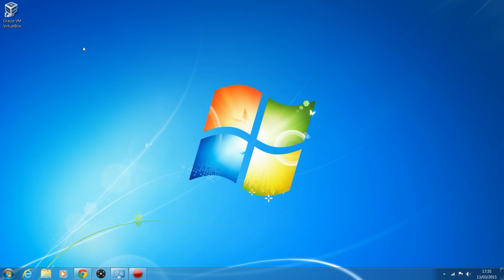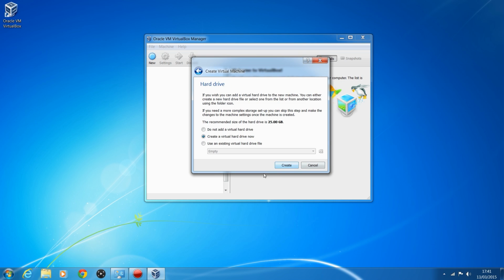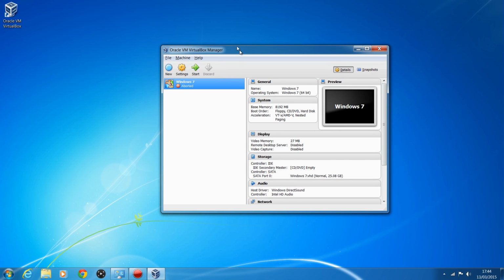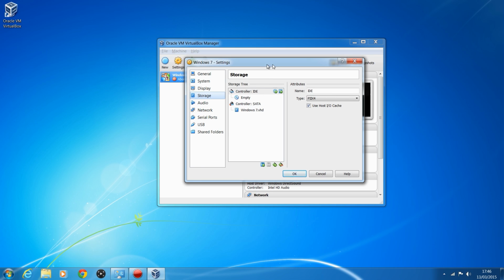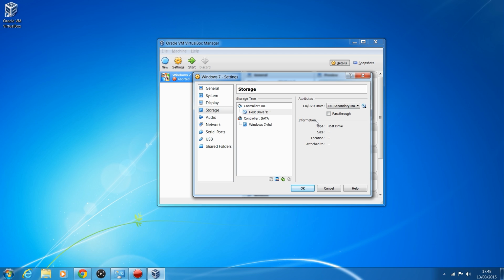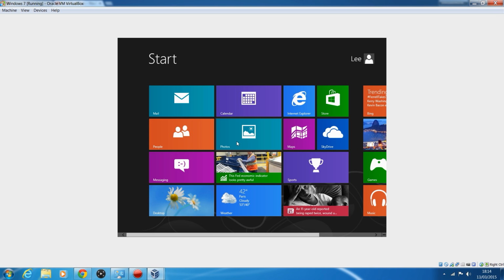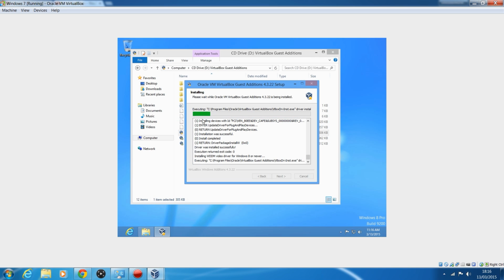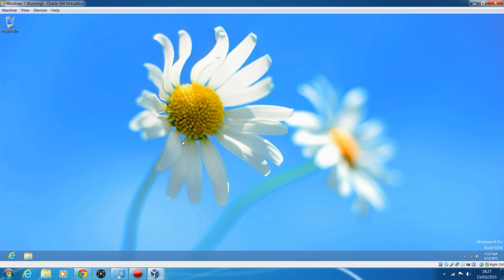How to Install Windows in a Virtual Machine with Oracle Virtual Box.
Another requested tutorial on how to install and setup virtual machine software which will allow you to run an operating system in a virtual environment. In this video I install Windows using Oracle Virtual Box